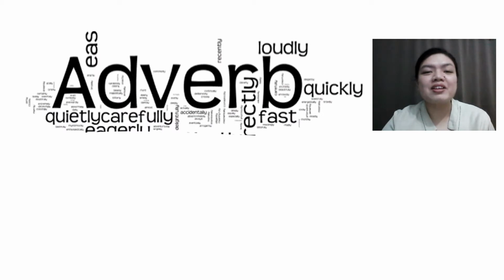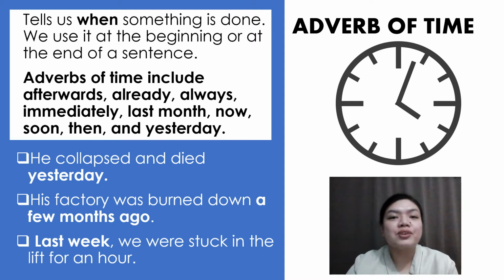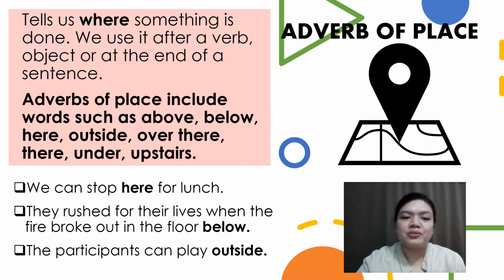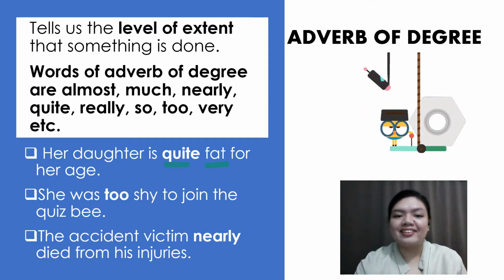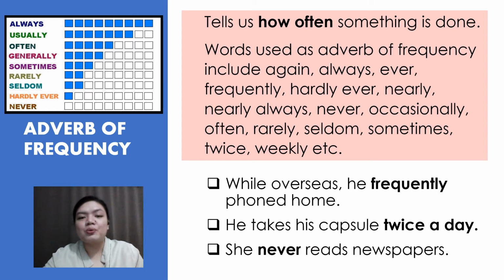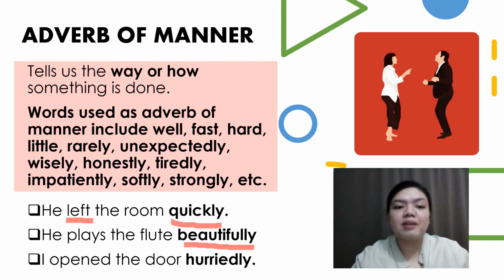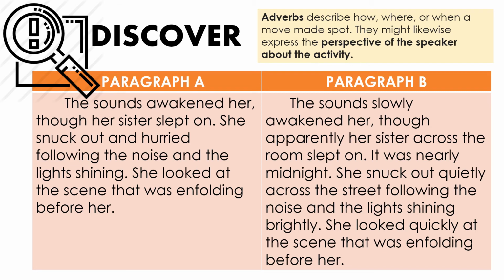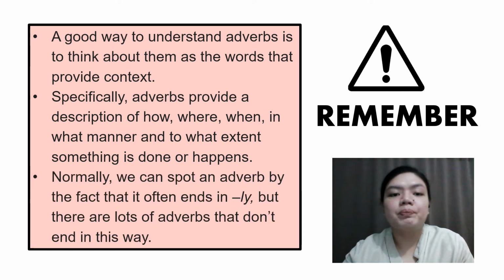DepEd Pasay English9 Q2-W1-D4